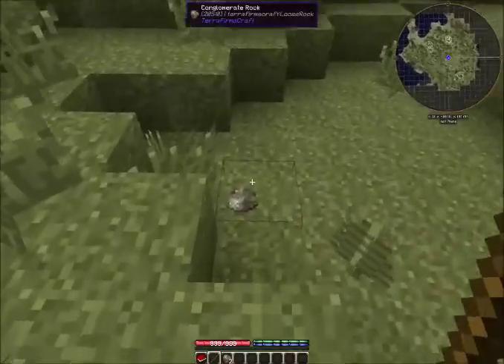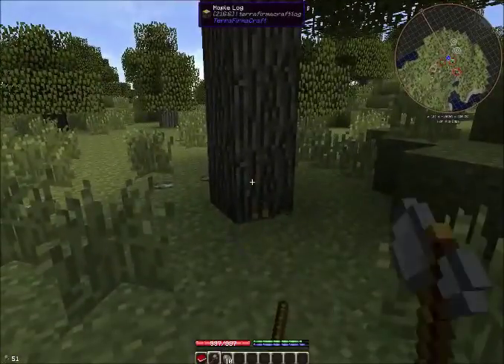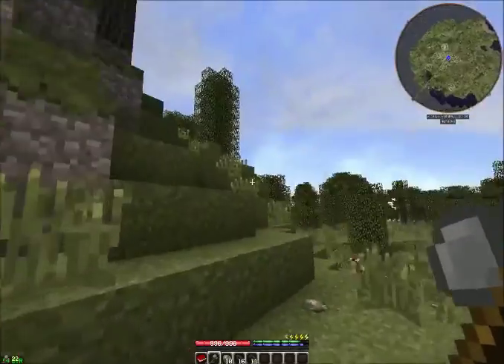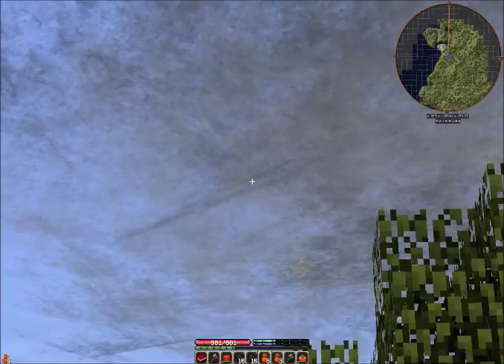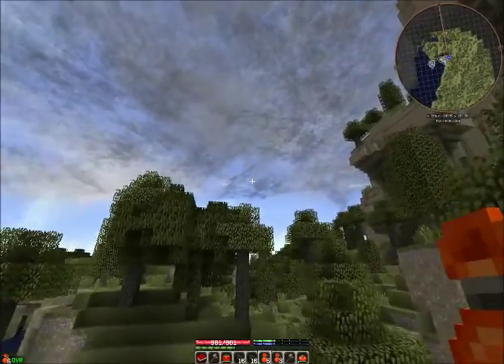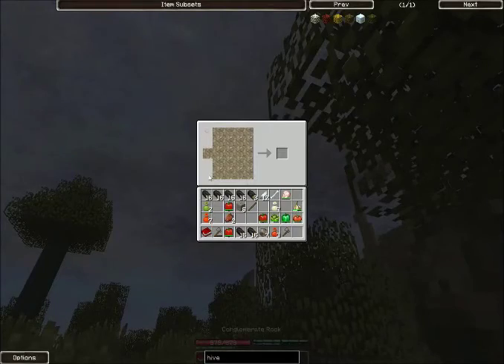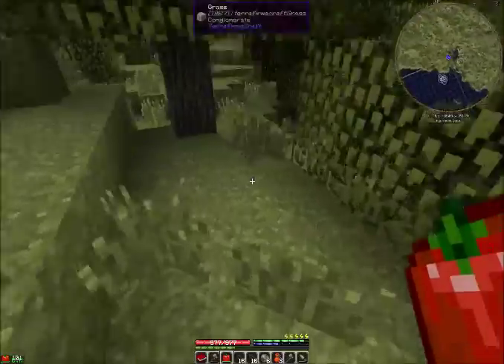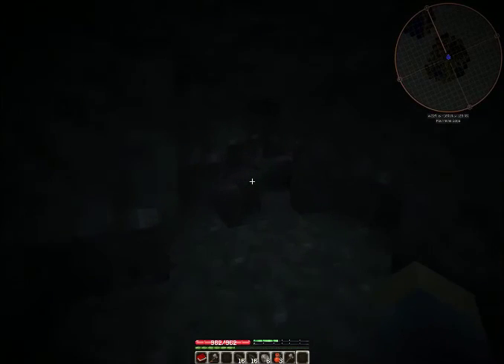TerraFirmaCraft #1 : New Beginnings and scavenging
In this episode we look around for some resources